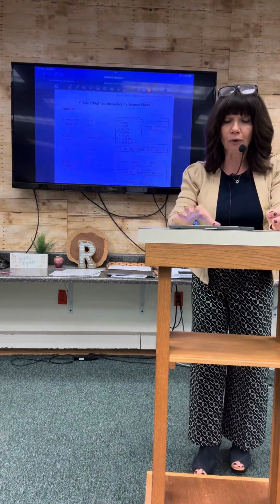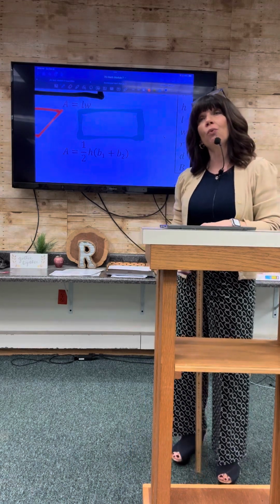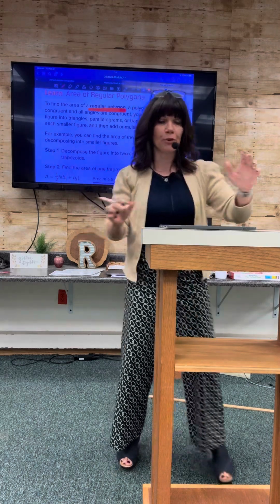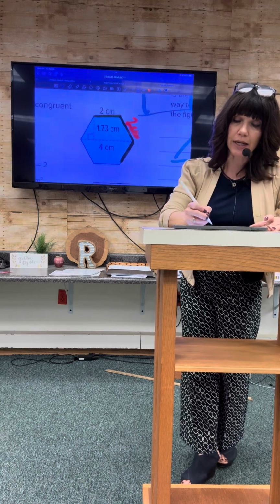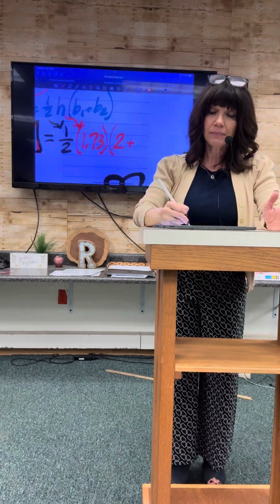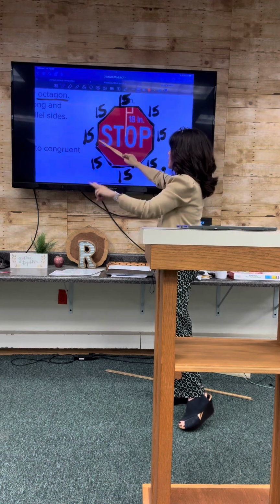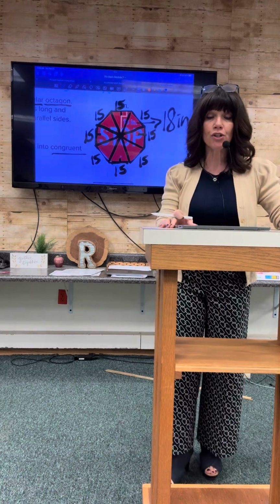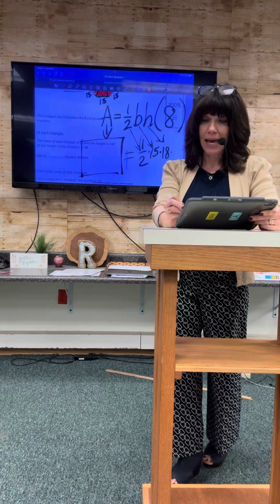Lesson 7–3: grade 7 math: area of polygons